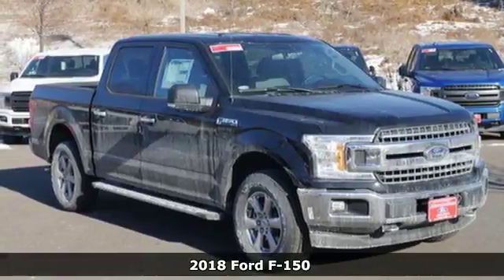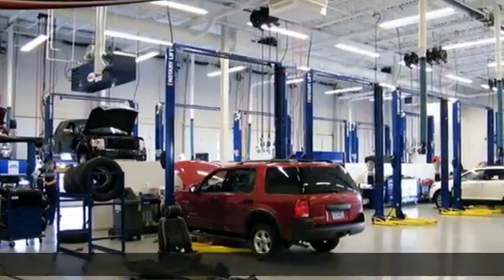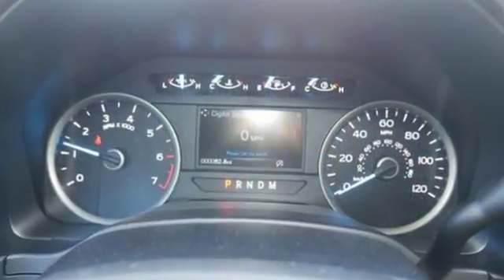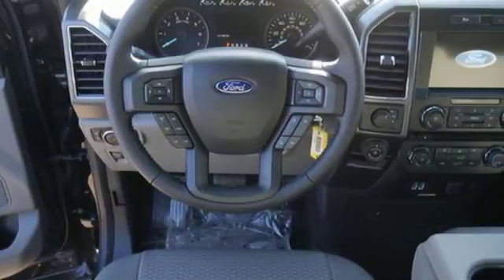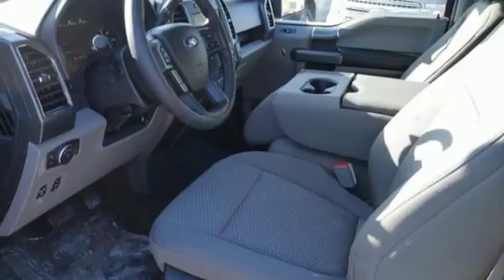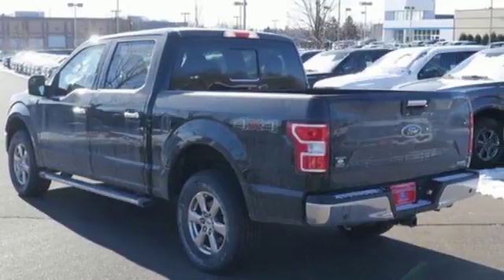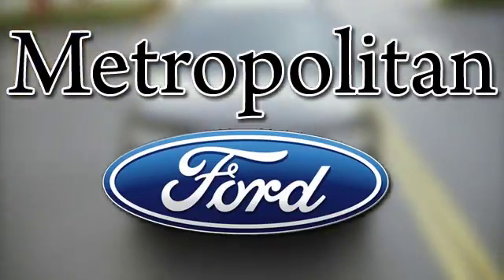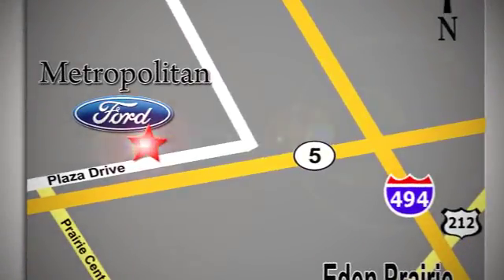New 2018 Ford F-150 Minneapolis MN Eden Prairie, MN #180079 - SOLD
Year: 2018
Make: Ford
Model: F-150
Trim: XLT 4WD SuperCrew 5.5' Box
Engine: 2.7 L V6 Cyl.
Transmission: Automatic
Color: SHADOW BLACK
Interior: MED GRAY
Stock #: 180079
VIN: 1FTEW1EP7JKC64113

Address:
12477 Plaza Drive